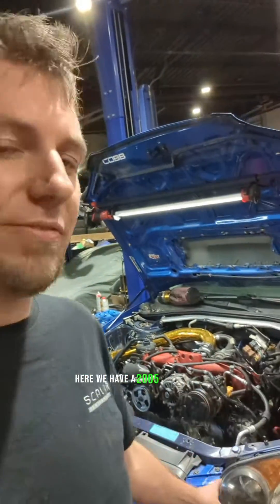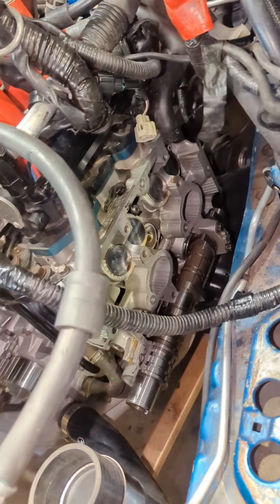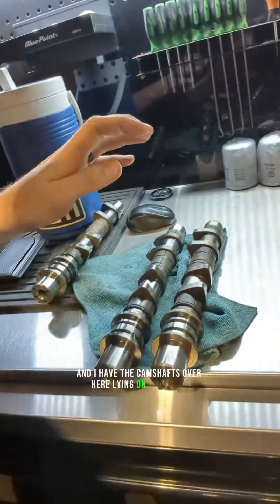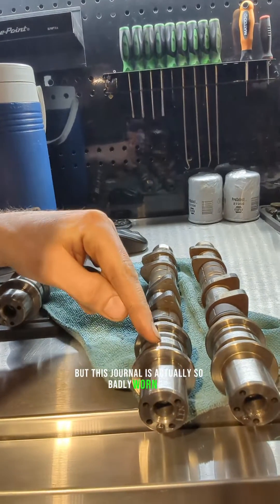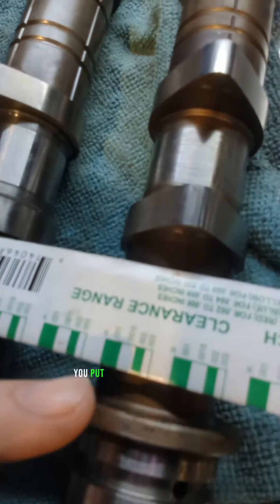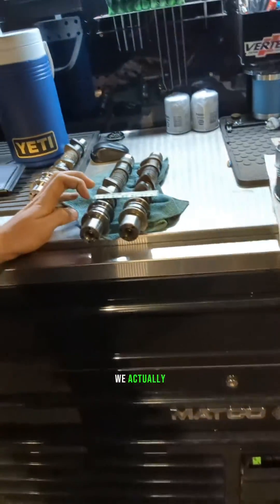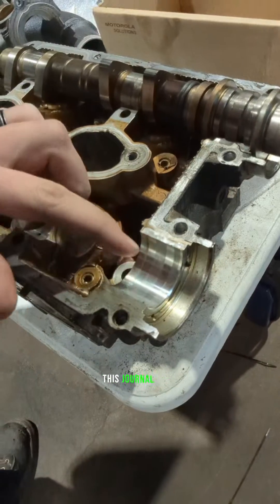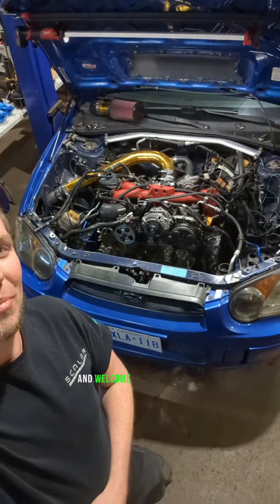SOLVED: 2005 Subaru STI Variable Valve Timing Issue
In today’s TechTuesday we’re back to combustion! Co-Founder Joel Fallaise dives into a 2005 Subaru STI. The customer reported variable valve timing issues on the left side. Our team tore into the engine, pinpointed the problem, and fixed it. Let us show you how!

Here at Scalar Performance, we are “Modern Performance for a Modern Era” but that doesn’t mean everything we do is electric. Beyond the SCR1, the team works on customer projects cars, solving performance problems and offering custom build and consulting services.

Join us @scalarperformance on YouTube, Facebook, Instagram, LinkedIn, and Twitter.